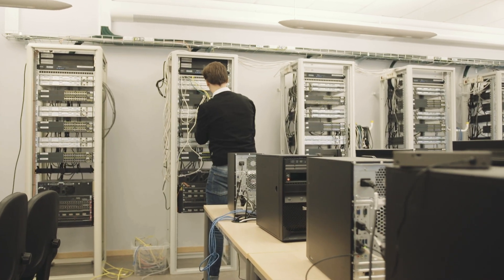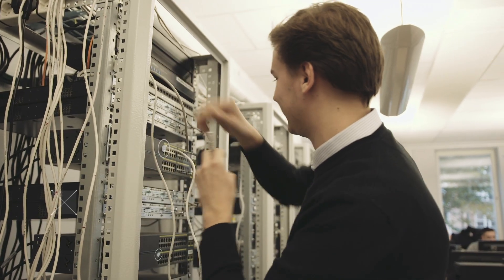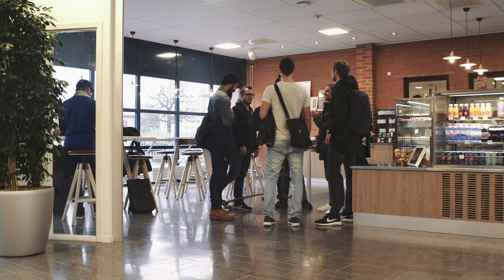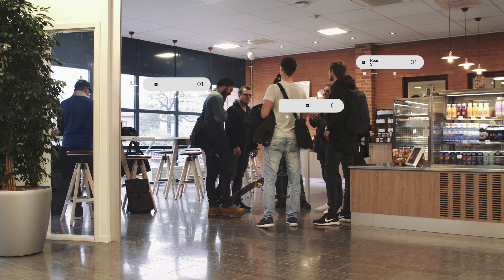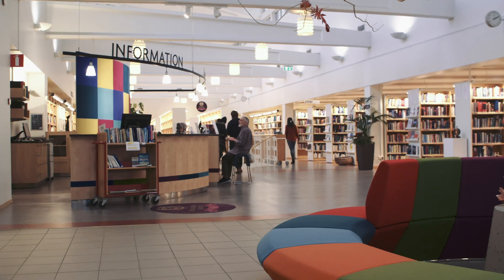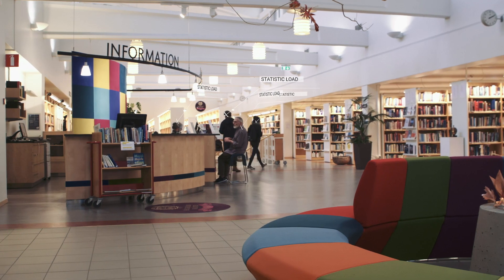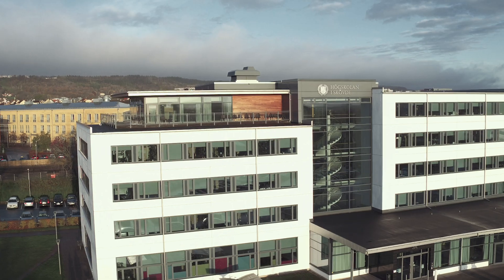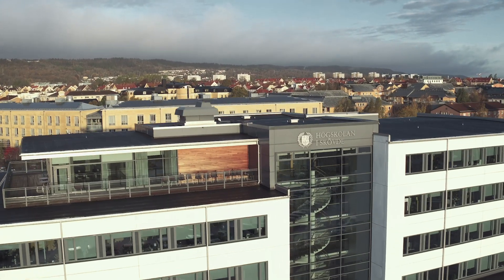Privacy, Information and cyber security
Cyber attacks come in third place when the World Economic Forum lists the biggest threats against humanity in the next five years. There are also reports showing large shortcomings in the society's abilities in managing and handling these threats.
In this Master's Programme for Privacy, Information Security and Cyber Security you will learn to develop, shape and become an integral part of the digital society of the future, where information security and privacy is in the forefront.